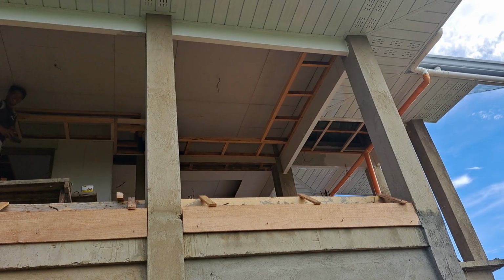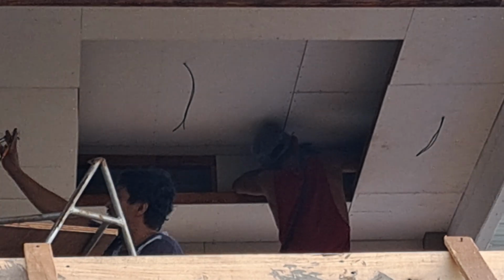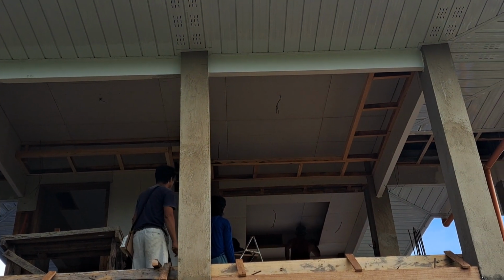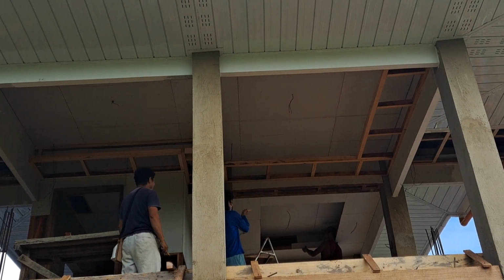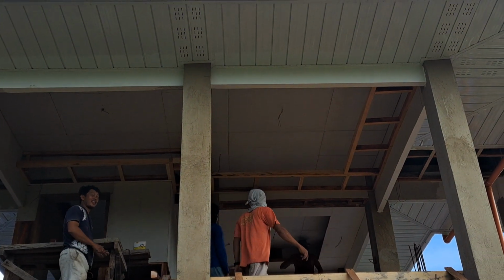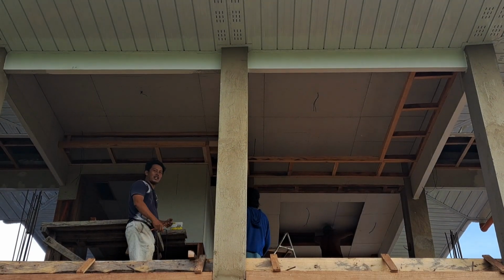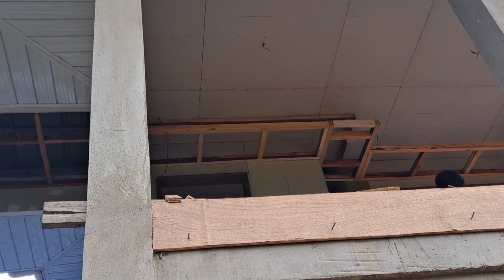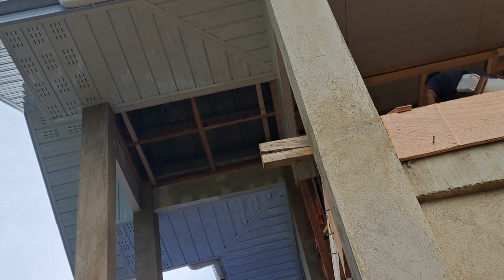Philippine House Build!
Working On The Ceiling!